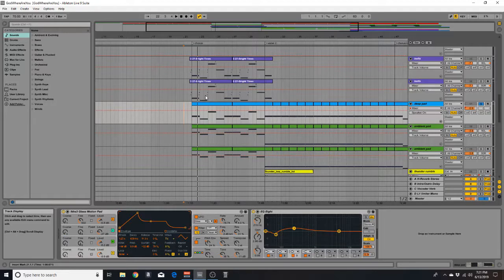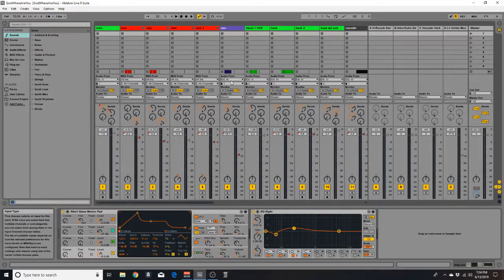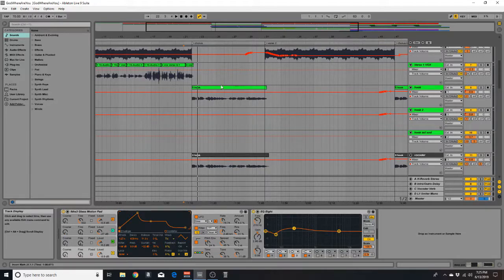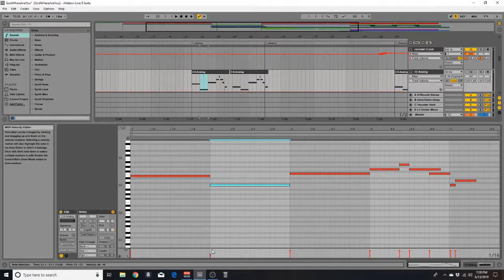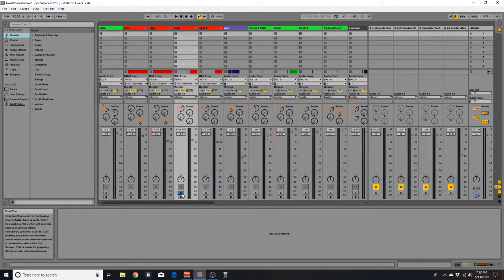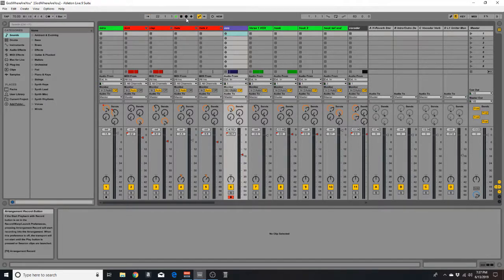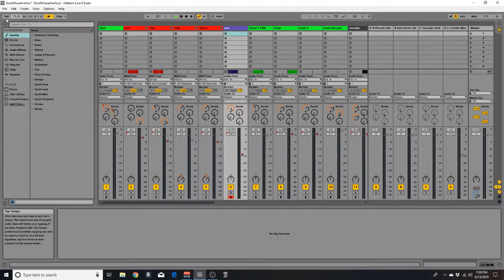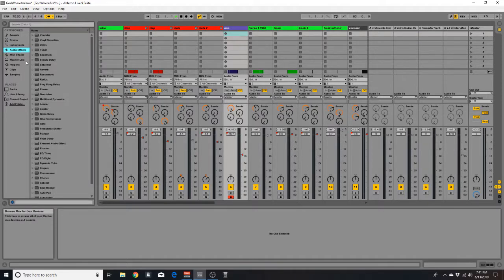Audio Production Crash Course: What is a DAW? (Pt. 2 of 4)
Learn the essential steps of recording music through this helpful 4-part series.

►► Record your music at home!